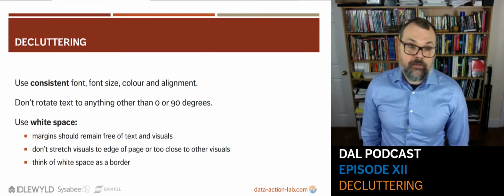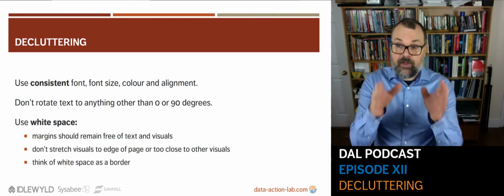The Data Action Lab Podcast - Ep. 12 - Decluttering (11:03)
Join Patrick Boily (Idlewyld) as he discusses the importance of decluttering data visualizations.